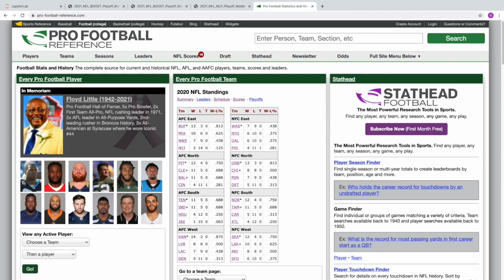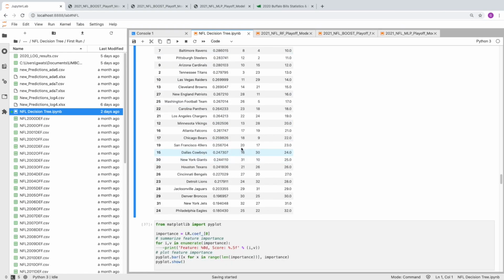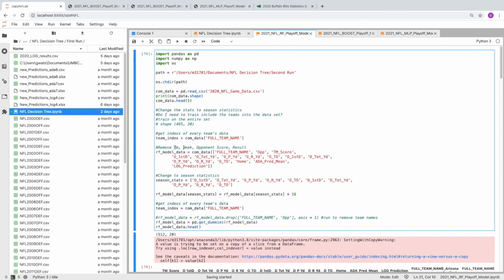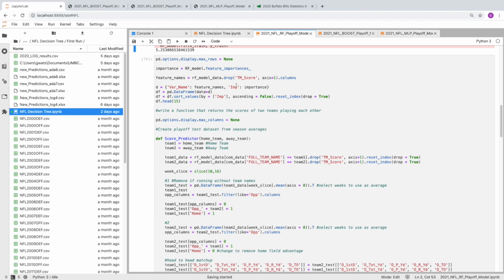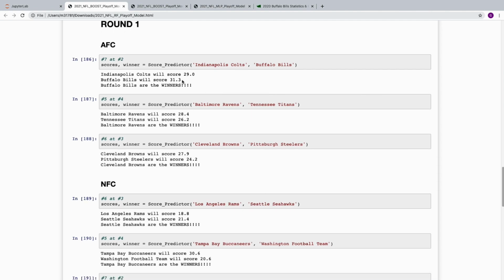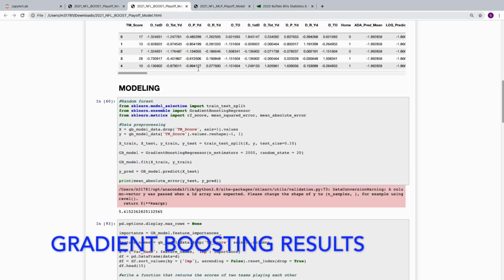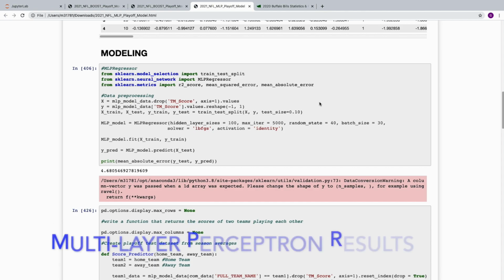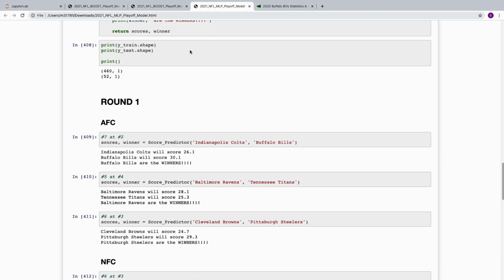PREDICTING THE NFL PLAYOFFS with MACHINE LEARNING in PYTHON | PART 2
Here's the process I used to predict the score of every NFL playoff game! I used a Random Forest, Gradient Boosting, and a Neural Network to predict the scores.

The original Adaboost and Logistic Regression models from Part 1 were used as inputs for the new models. Each team was given a "Superbowl Probability Score" that they would win the Superbowl based on their season statistics compared to season statistics of past Superbowl winners.

The second part of the process was feeding in this year's game data to predict the scores of every NFL Playoff game in 2021. Check out the results!

Random Forest Bracket - 13:52
Gradient Boosting Bracket - 17:57
Neural Network Results - 21:38

Welcome to DataLyfe!

It’s your boy here helping you navigate the complicated data science field, doing everything from helping you build deep learning models to giving you career advice. Let’s take this journey together and watch us both strive, thrive, and prosper.